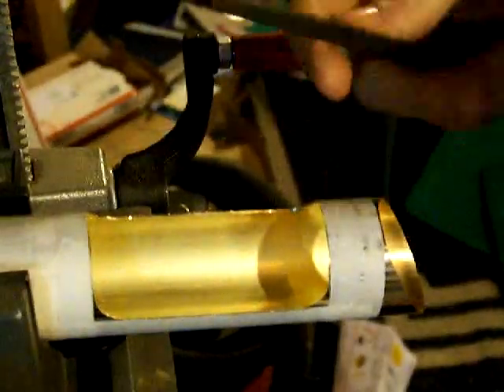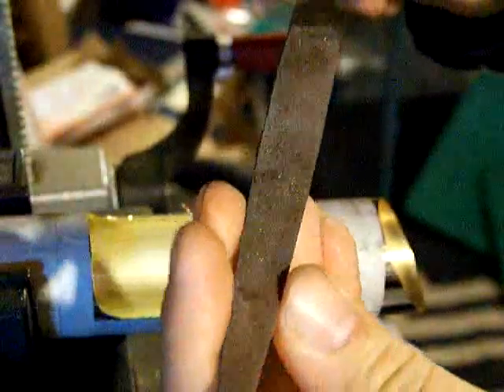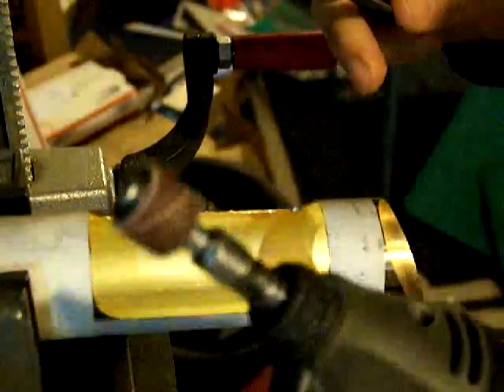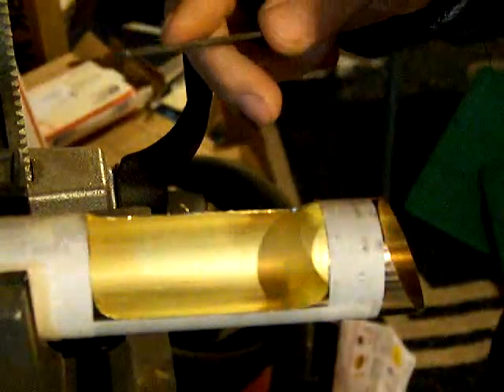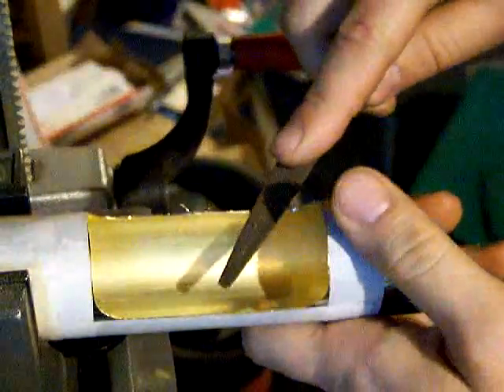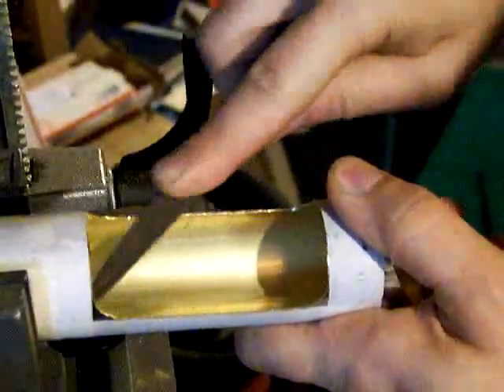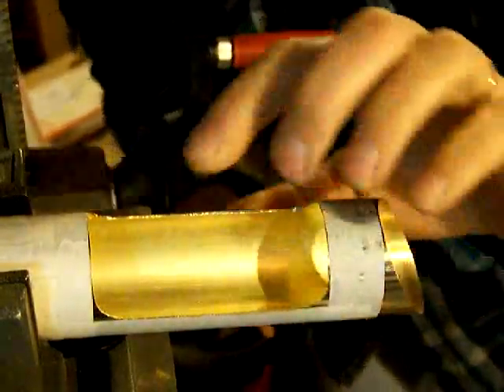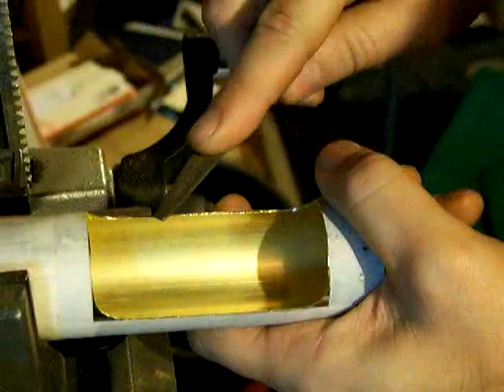Jay-gon Jinn's Chrome Saber 21(CS-21) Video Build Log - Part 13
Part 13. Filing!! fun stuff. ;)